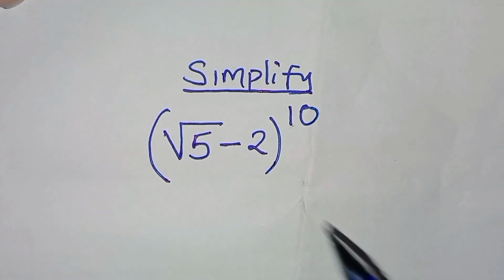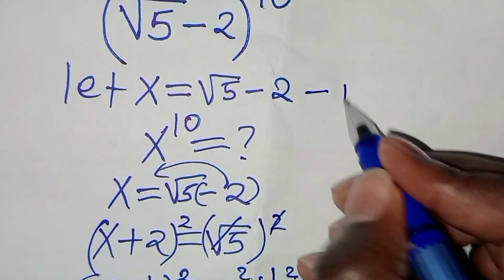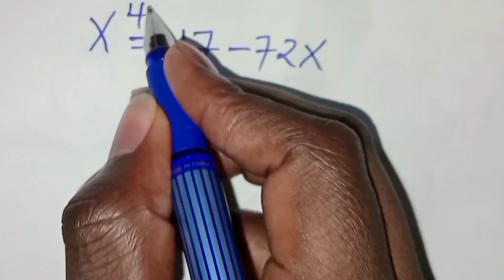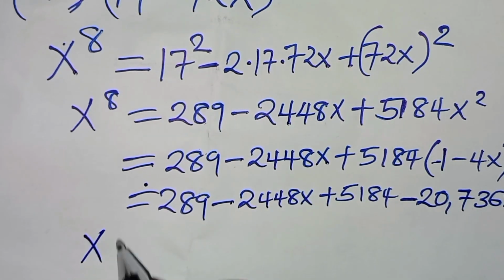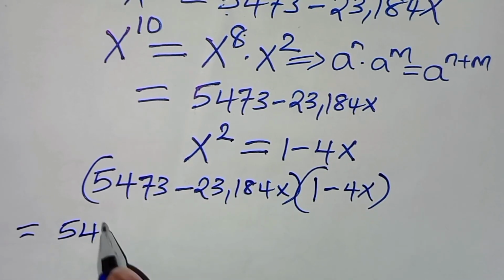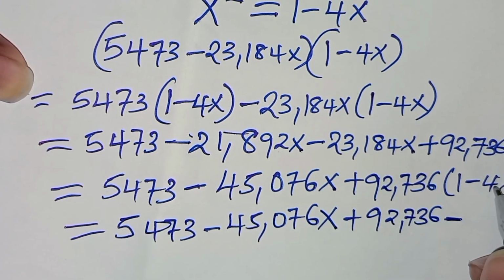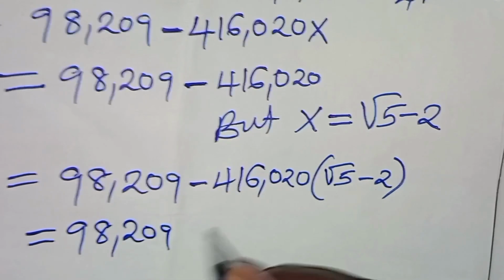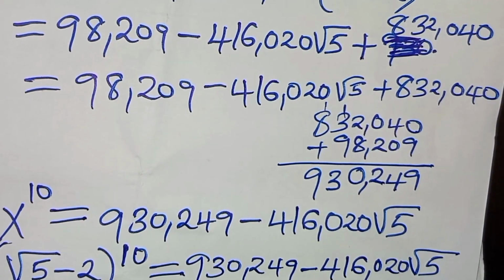Germany |Can you solve this? | Math Olympiad Mathematics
Hello Everyone,  welcome to solve A Nice Math Olympiad  Problem. Math Olympiads are held all around the world to recognize students who excel in math. In this video, i guide step by step on how to solve this problem. It helps me a lot. Thanks 🙏